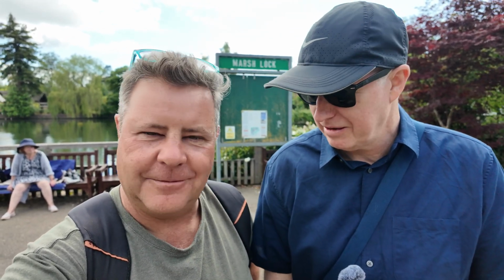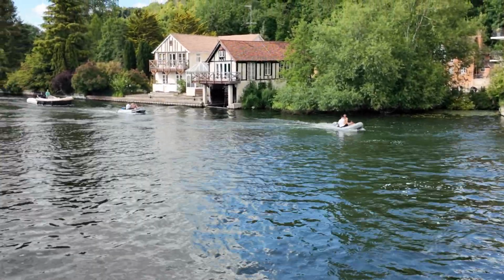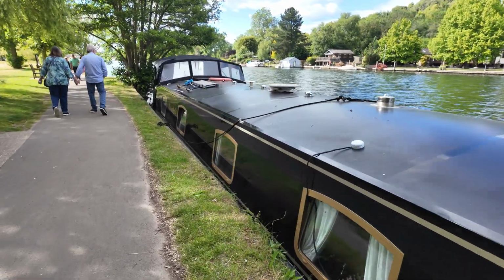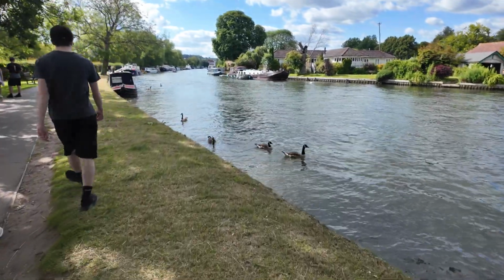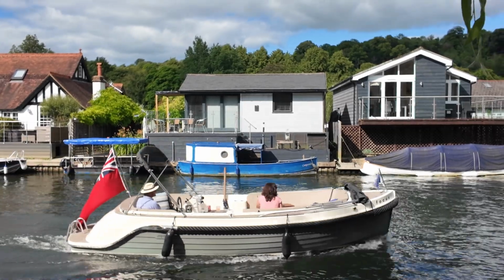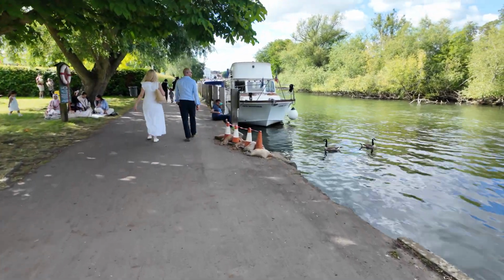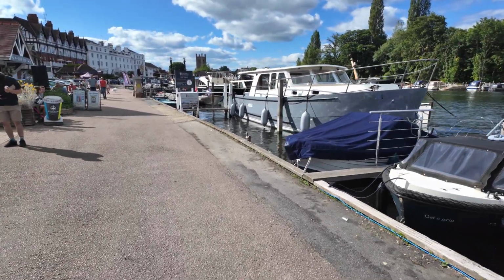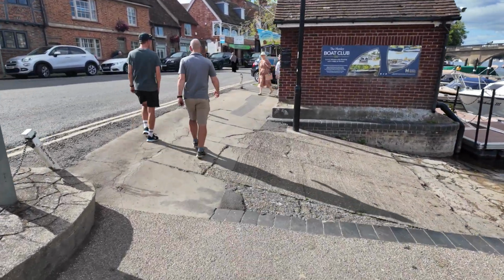A Stroll Through Henley-on-Thames: Exploring History, Beauty, and the Regatta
Join us on a delightful walk along Henley-on-Thames, UK, with my oldest mate Harry. In this video, we explore the charming town of Henley, known for its prestigious Royal Regatta, the “Wimbledon of rowing.” Starting at Marsh Lock, we take you through scenic spots, historical insights, and interesting anecdotes about the area.

📍 Highlights:

 • Marsh Lock: Witness the bustling activity as boats queue up to pass through this picturesque lock.
 • Swing on the Tree: Enjoy a glimpse of one of the most beautiful swings you’ll see along the Thames.
 • Regatta Preparations: Learn about the upcoming Henley Royal Regatta, a historic event attracting top rowers from around the world.
 • Henley Festival: Discover the post-Regatta black-tie festival featuring diverse music genres and a floating stage.
 • Historical Insights: Find out why Henley has a straight 2-mile stretch of river, perfect for rowing competitions, and learn about the town’s royal connections.
 • Luxury Homes: Marvel at the expensive and beautiful houses along the Thames, including the most expensive home sold outside of London.
 • Wildlife and Nature: See the fish ladder at Marsh Lock and spot swans, geese, and other wildlife along the river.
 • Henley’s Famous 5-Arched Bridge: Explore the historic bridge that once marked the finish line of the Regatta.
 • Quaint Cafes: Stop by the famous chocolate cafe and indulge in some local treats.

Whether you’re a history buff, a rowing enthusiast, or just love beautiful English towns, this walk offers something for everyone.